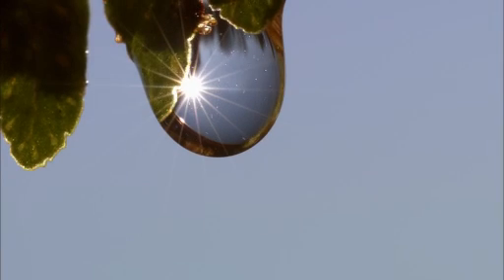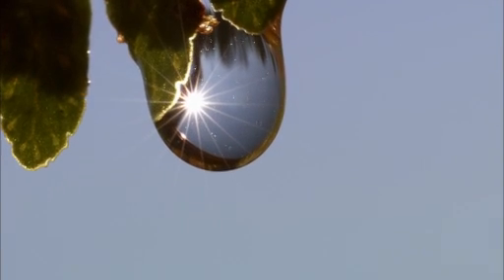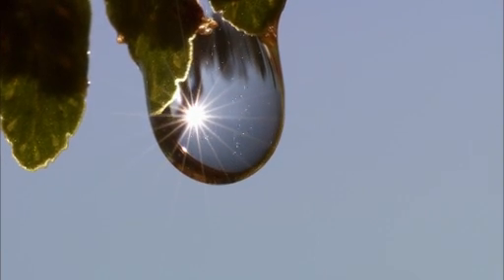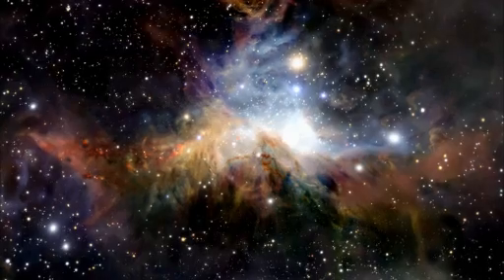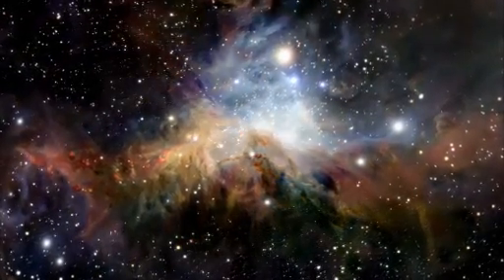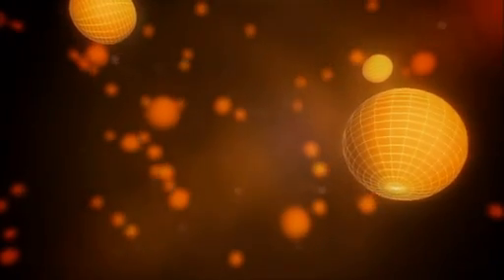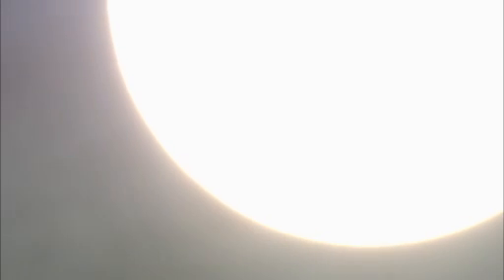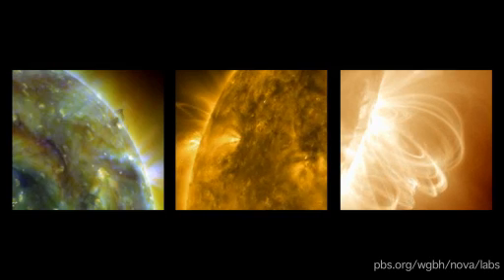The Sun's Energy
Although the Sun's power is most visible at and above its surface, its power originates deep within. Explore the processes that produce the Sun's light, heat, and unpredictable storms.

Find discussion questions and other resources in the Sun Lab collection on PBS LearningMedia